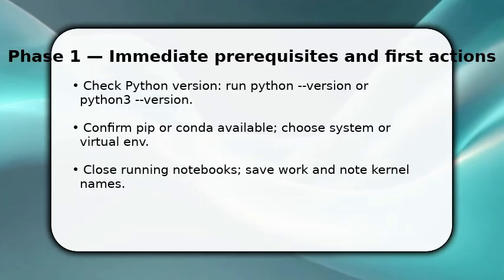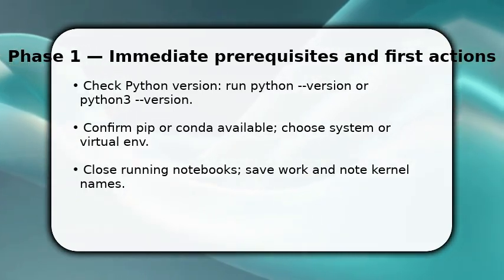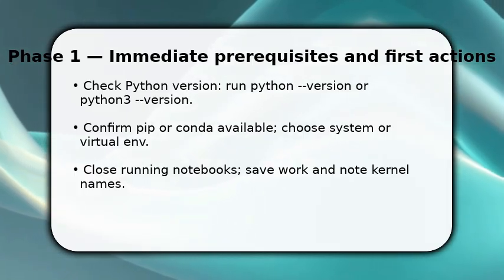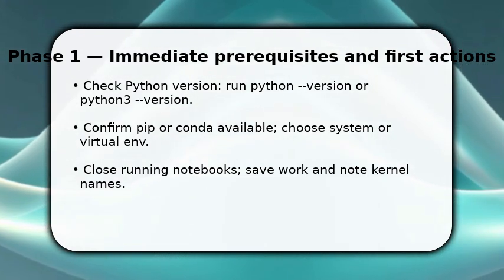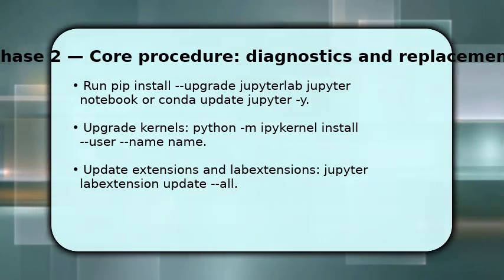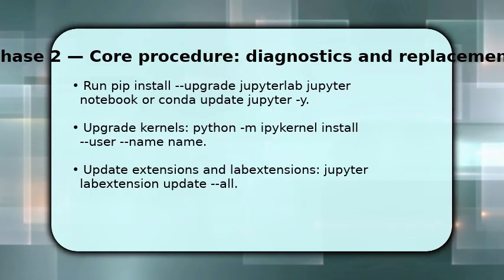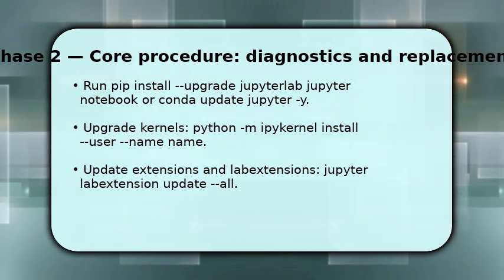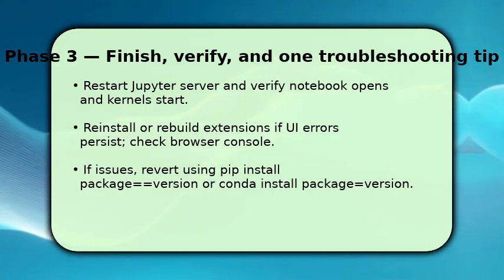How to Update Jupyter Notebook - Step by Step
How to Update Jupyter Notebook - Step by Step | 🔒 Surfshark VPN Deal — Stay private and secure. $1.99/mo + 3 Months Free ▸

Learn the step-by extricate process of updating your Jupyter Notebook with our comprehensive guide. From checking for updates to applying them, this video will walk you through each stage ensuring a smooth transition.

Jupyter Notebook, update notebook, step by step update, install latest version, manage Jupyter environment